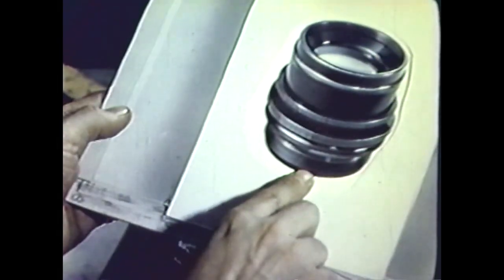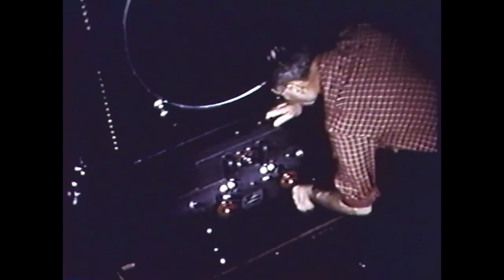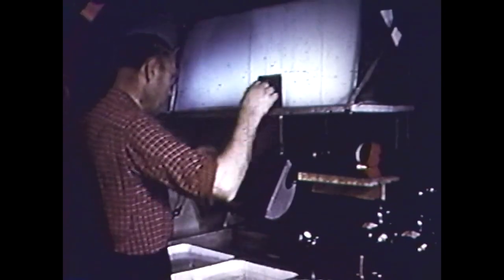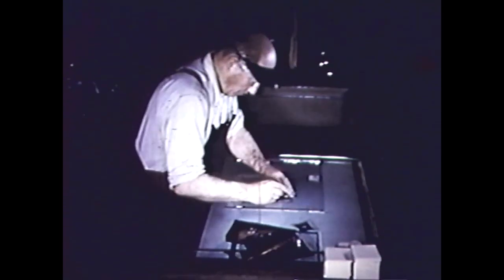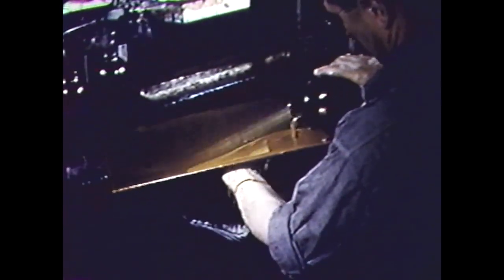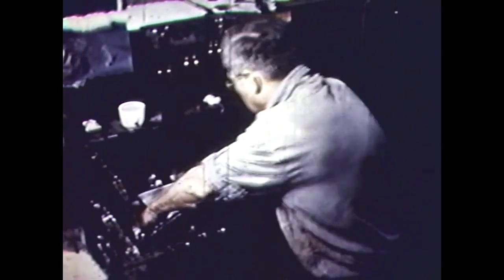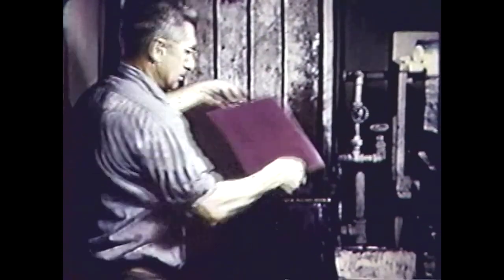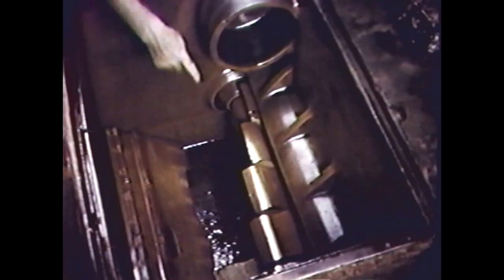The Art and Technique of Photoengraving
An educational film by the Horan Engraving Company showing how the photomechanical reproduction of images was done in the 1950s.